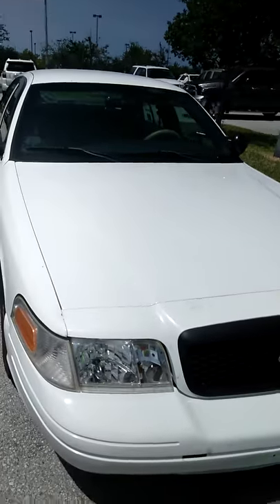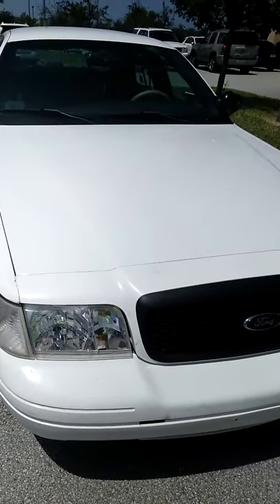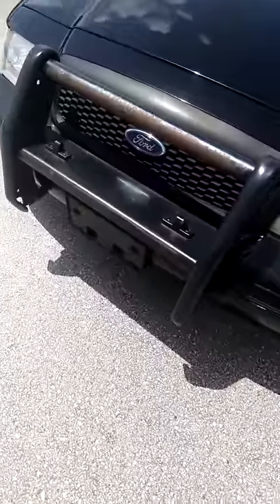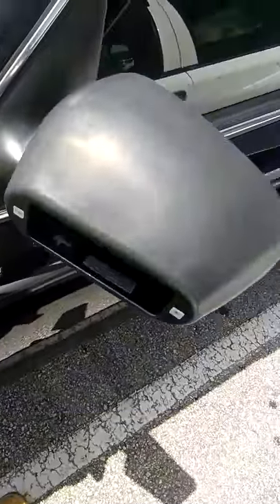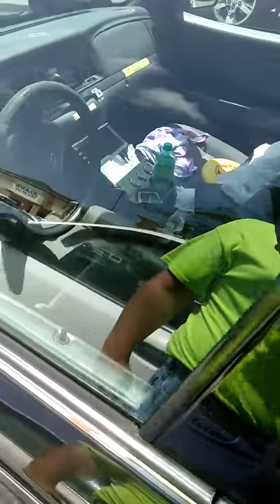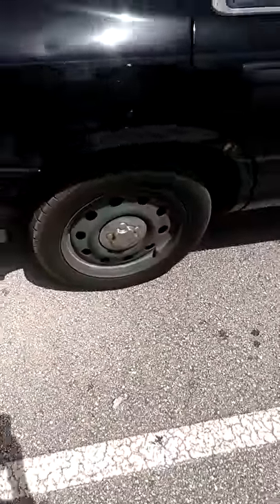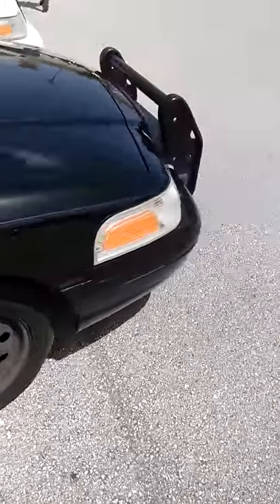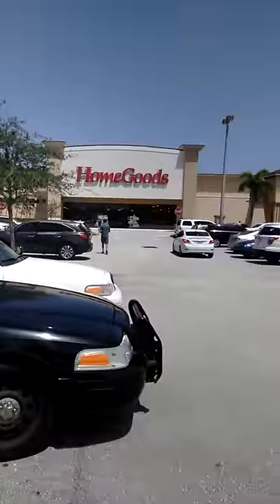Black CVPI and White CVPI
If this is your car let me know would love to have those mirror beam housings